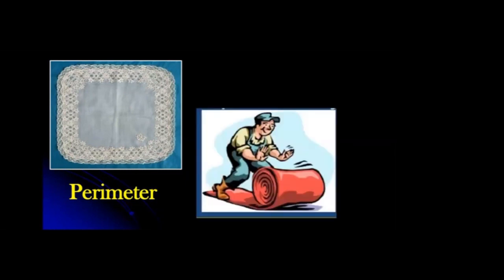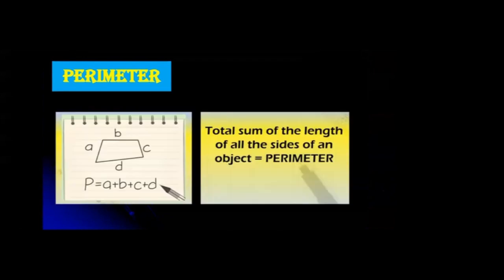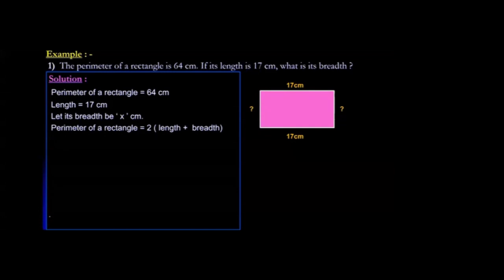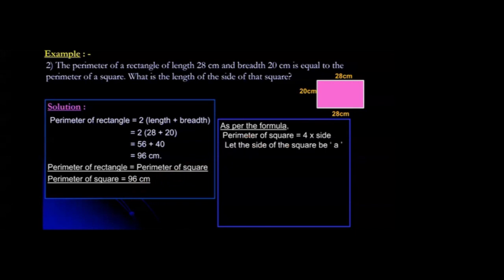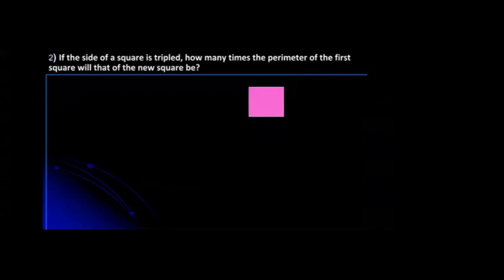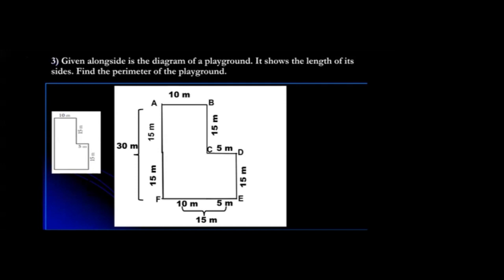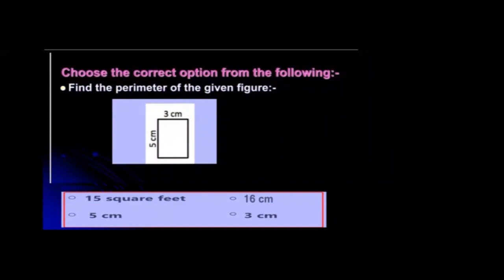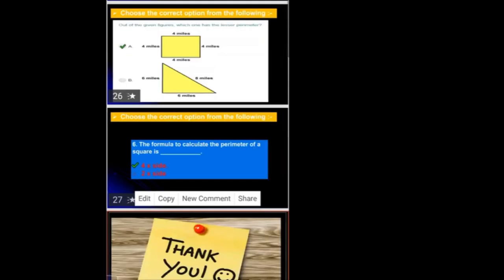Standard 7 Maths Perimeter and Area PS44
Lecture Topic: Perimeter and Area PS44
Teacher: Nilam Dalvi